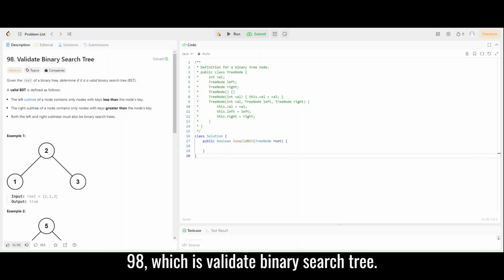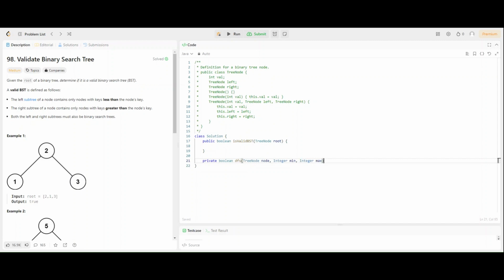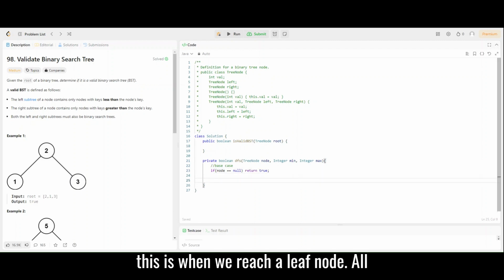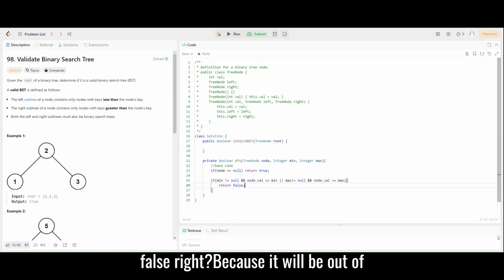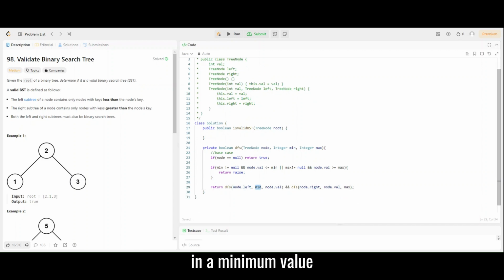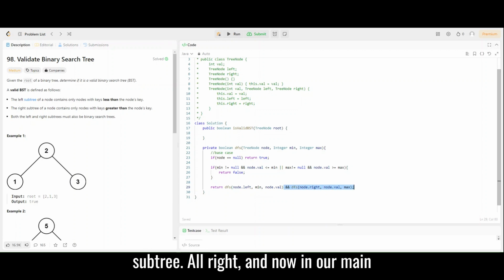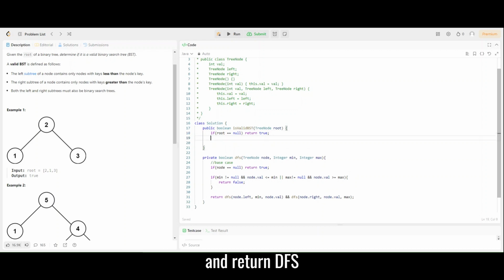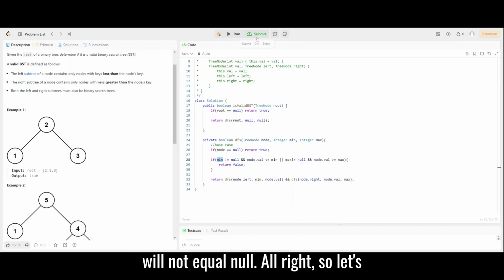Leetcode 98 - Validate a Binary Search Tree - JAVA O(N) Solution